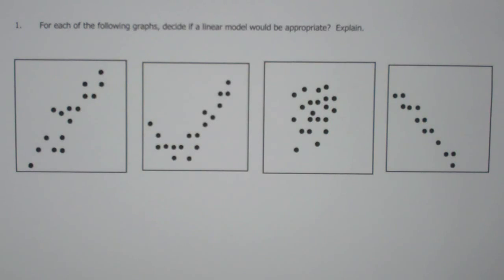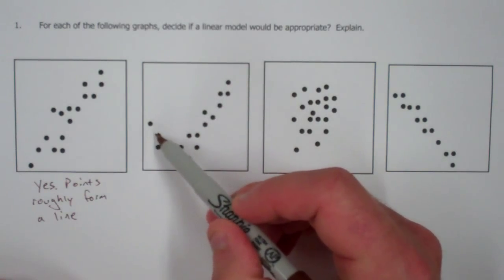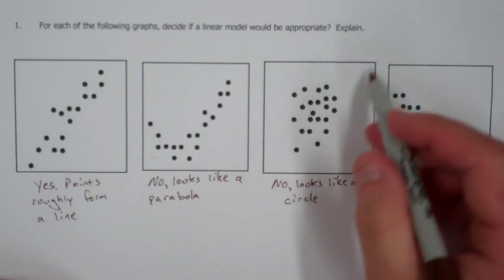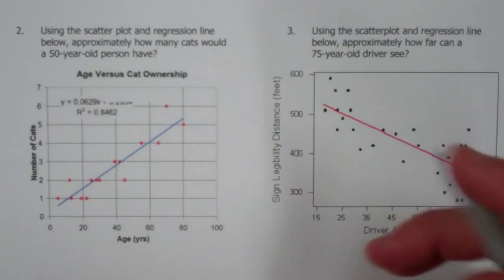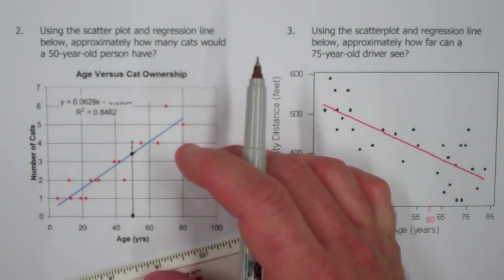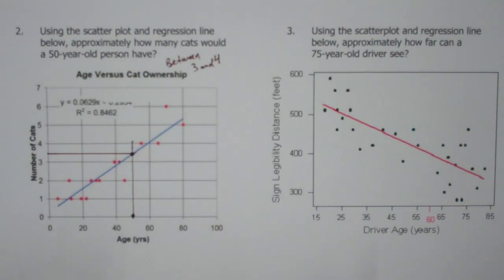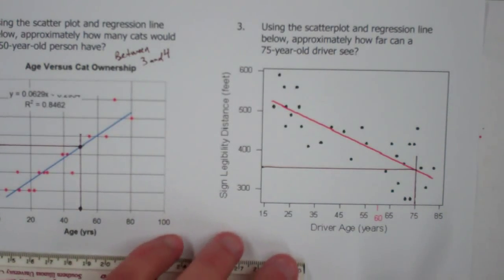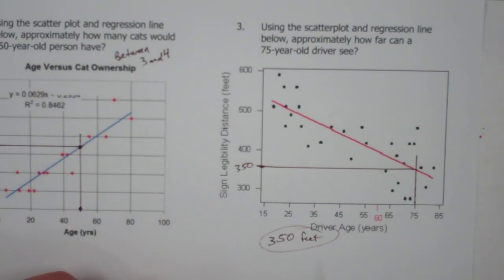9 4B Example 1